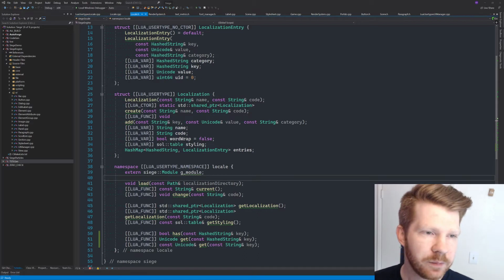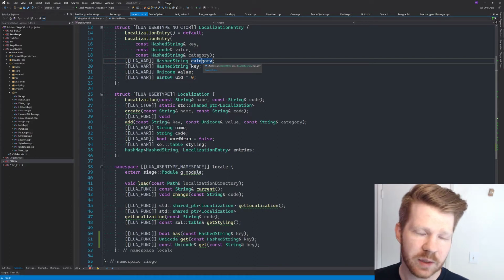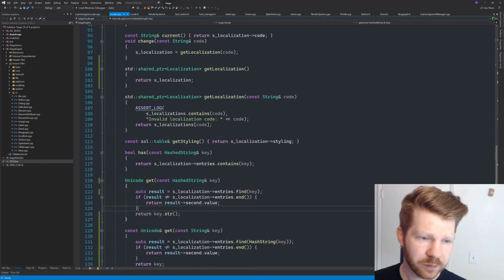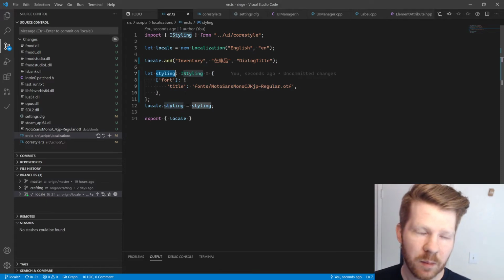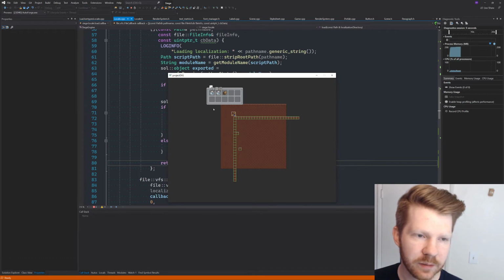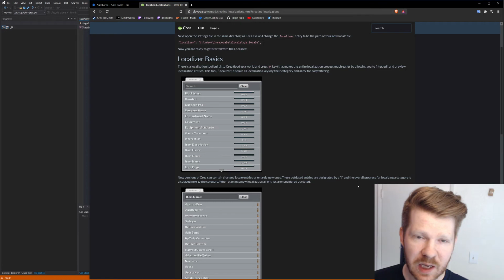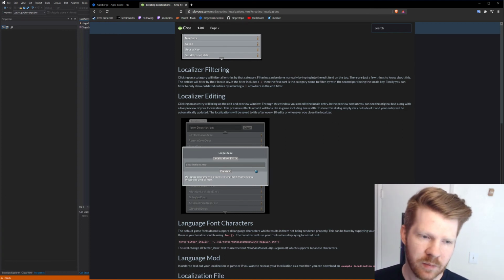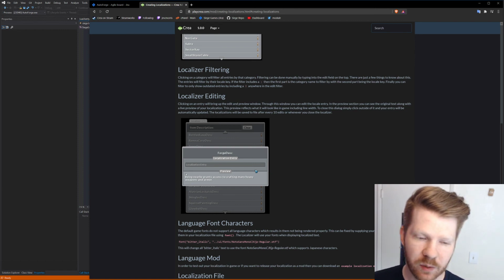Day 53 - Autoforge (Localization)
Quickly busted out localization support